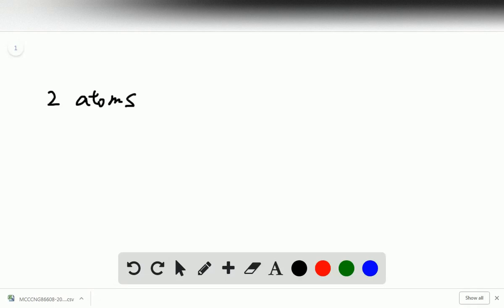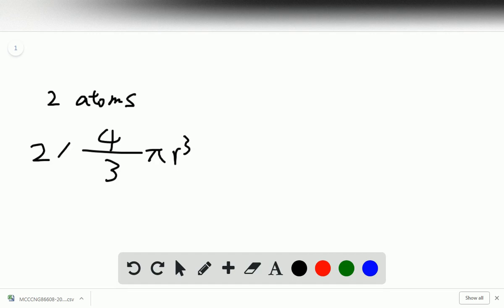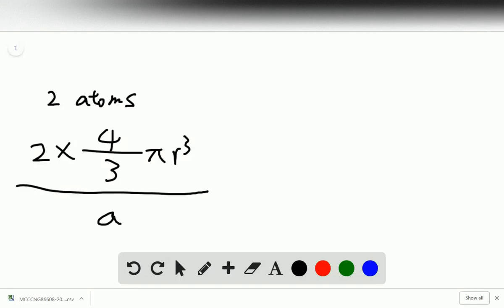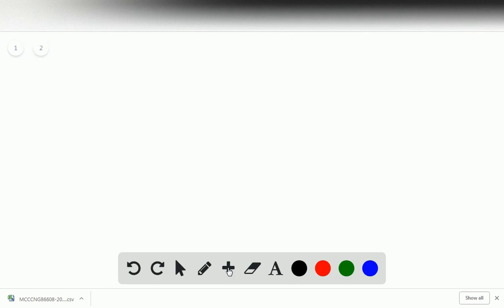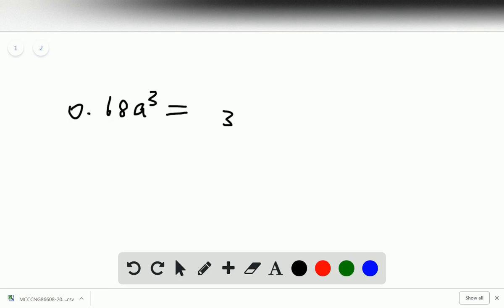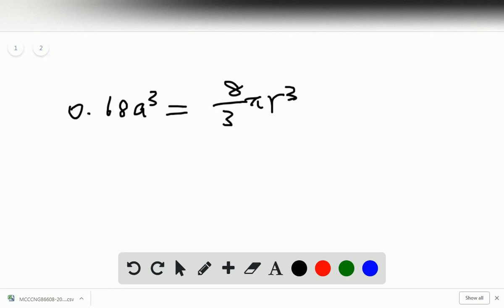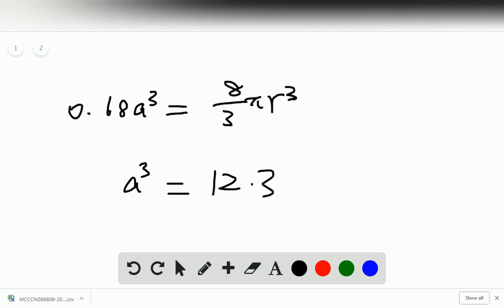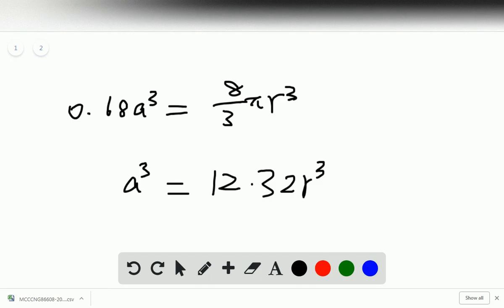When spheres of radius r are packed in a body centered cubic arrangement, they occupy 68 0% of the a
When spheres of radius r are packed in a body-centered cubic arrangement, they occupy 68.0% of the available volume. Use the fraction of occupied volume to calculate the value of a, the length of the edge of the cube, in terms of r.